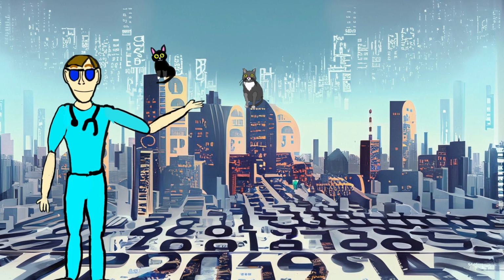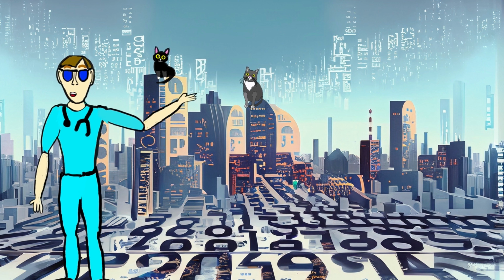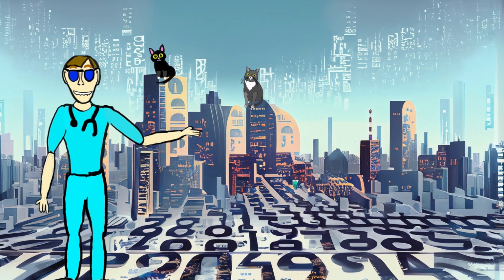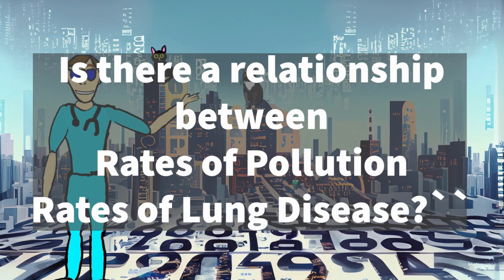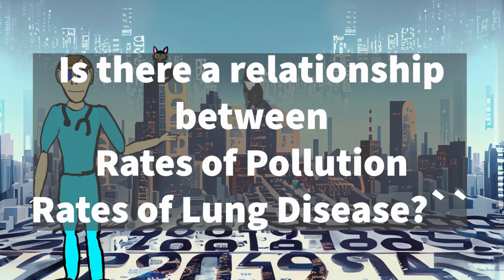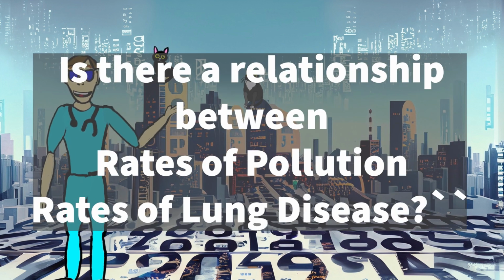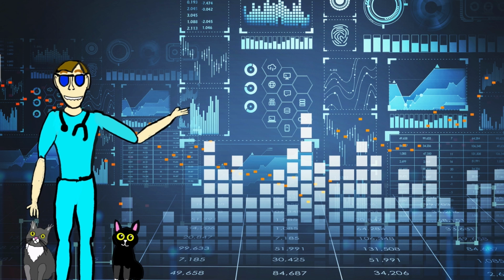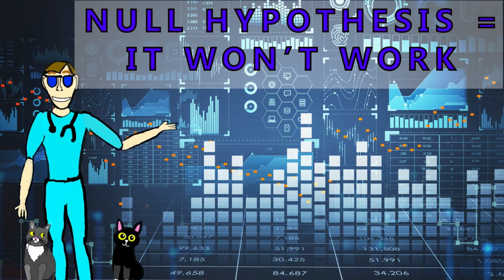Quantitative Research Made Simple!!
Join us to look at Quantitative Research - what it is and how it is used in Health Care. Join me, Loki, and Ophelia as we try and make Quantitative Research Fun and Simple

Timestamps
00:00 Intro
00:32 What is Quantitative Research?
01:05 Quantitative Research in Everyday Life
01:47 Cross Sectional Research
02.04 - Experimental research
02:35 Quasi-Experimental Research
02:56 Correlational Research
03:13 P Value Verses the Null Hypothesis
04:02 Confidence Interval
04:36 Benefits and Challenges of Quantitative Research
05:28 Conclusion